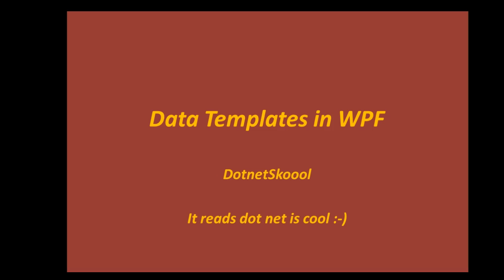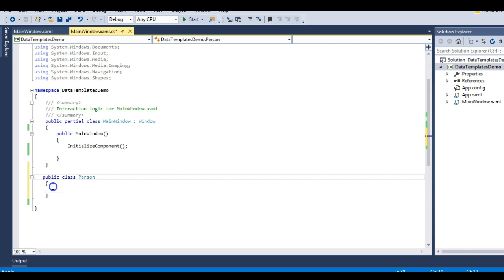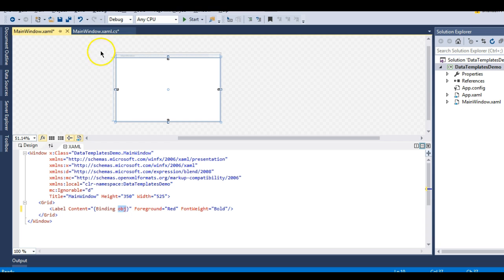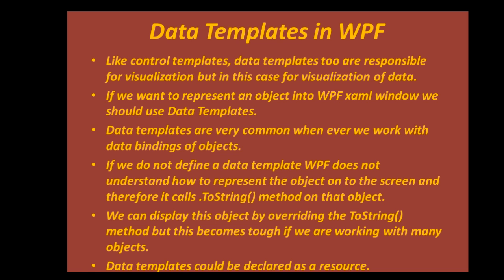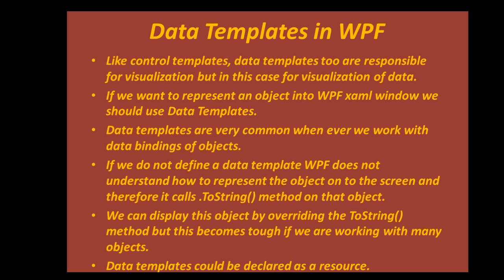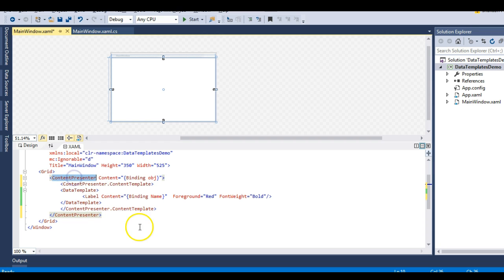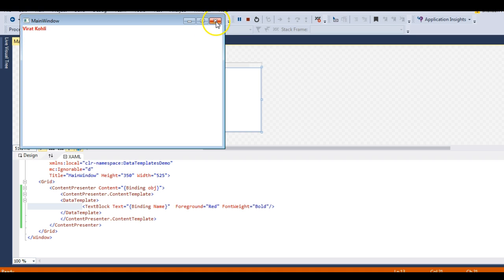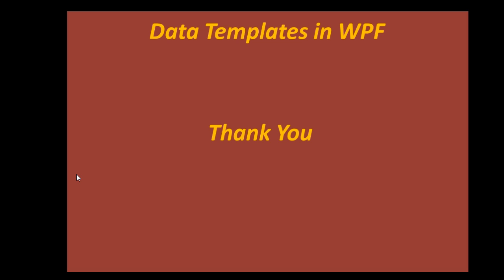DataTemplates in WPF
Hey Guys, Let us learn about data templates in this lecture. Data Templates in WPF visualize data to the screen. So if you are working with complex types then you should understand data templates.